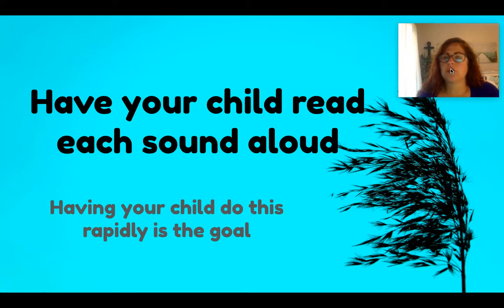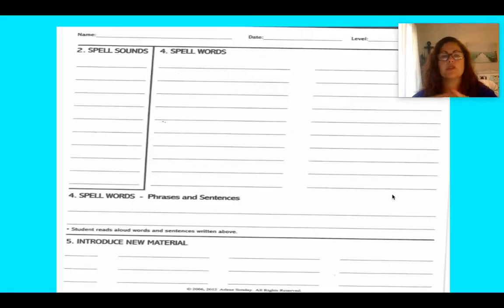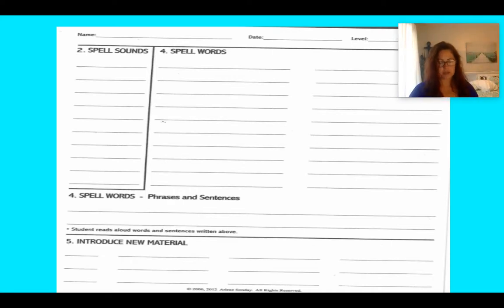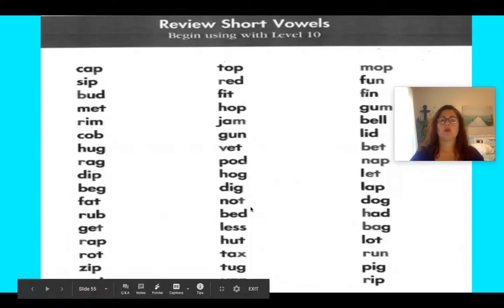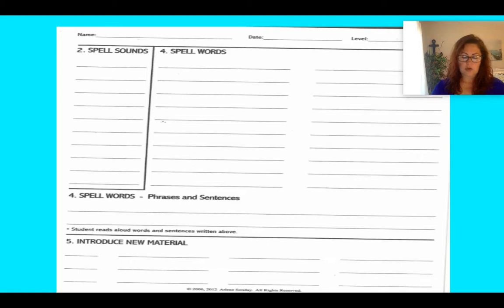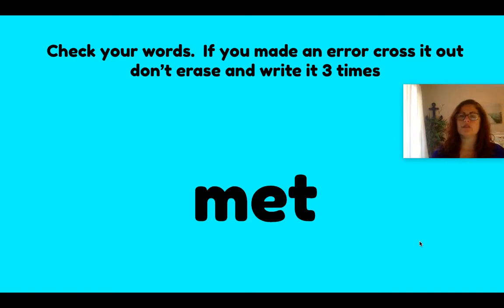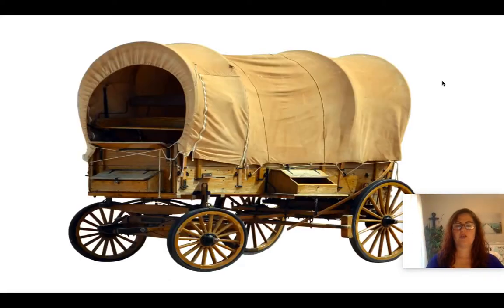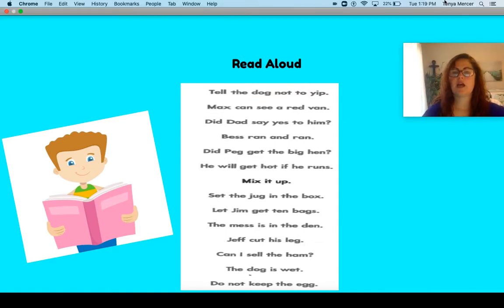Sonday Level 10 Day 1